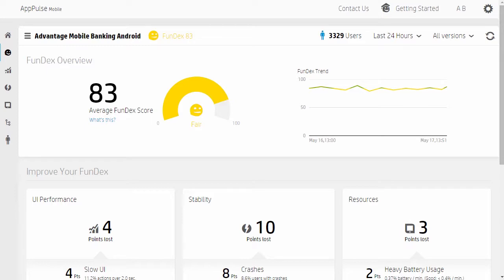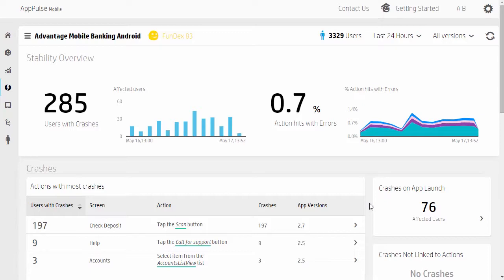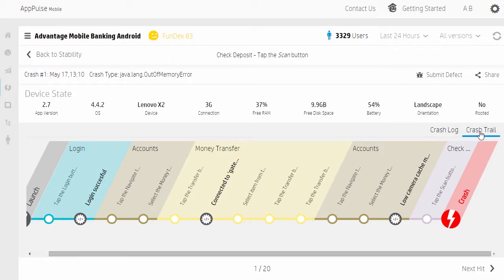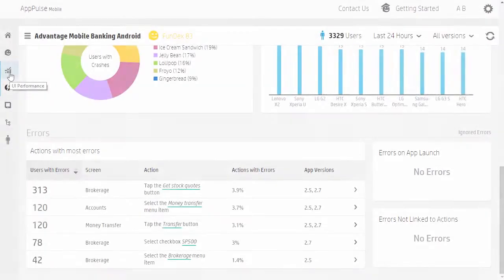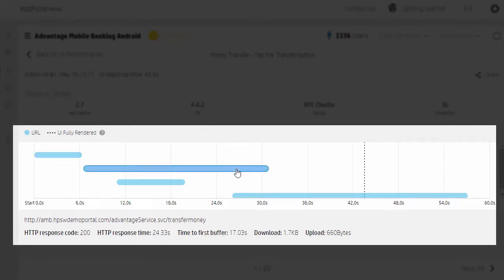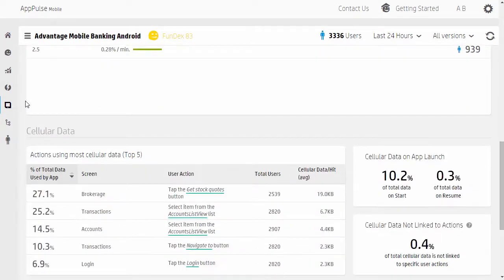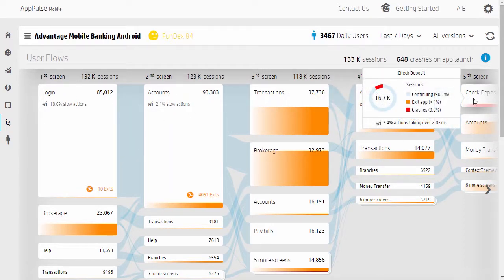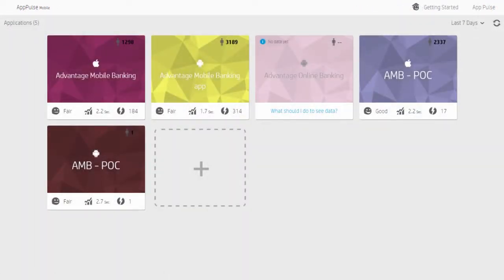AppPulse Mobile Value Proposition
Learn how AppPulse Mobile can rock your world by keeping track of your user's experience.

AppPulse Mobile is a new self-service SaaS solution, for monitoring all aspects of mobile user experience. AppPulse Mobile allows application owners, product managers and developers to measure what matters in user experience, focus on fixing problems that affect most users, and improve customer experience.